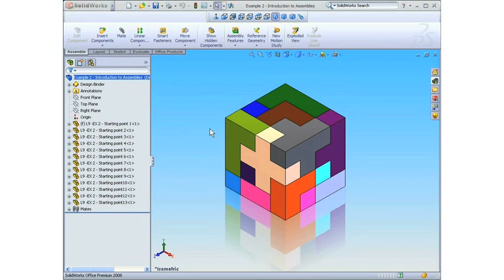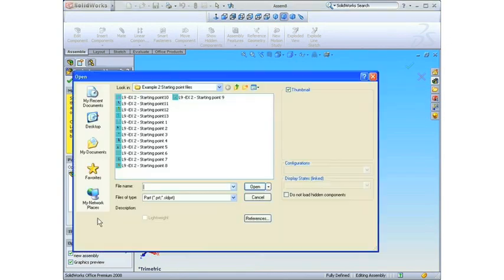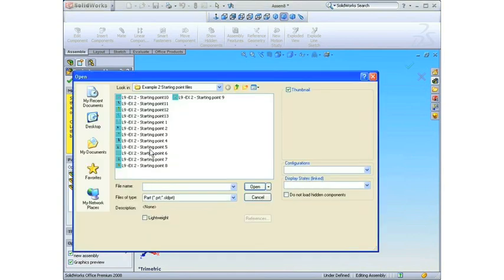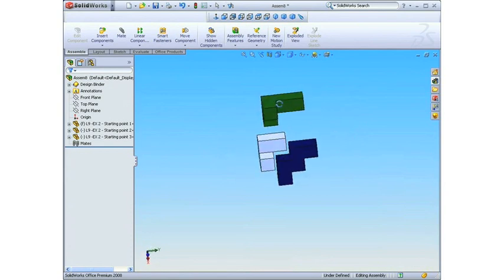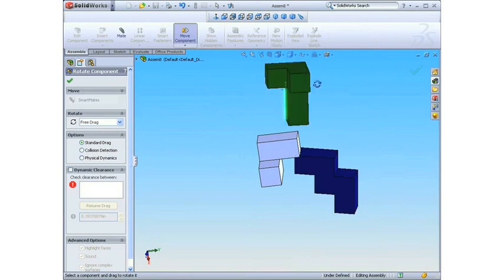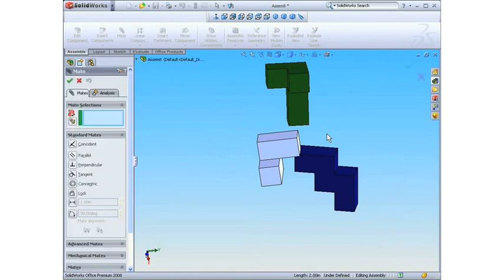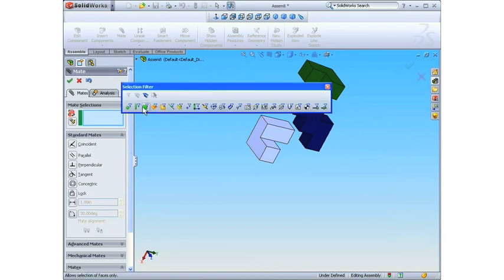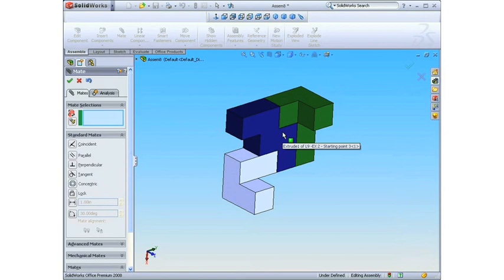Bài 71 : Ví dụ 02 ( Chapter 09 - Introduction to Assemblies)